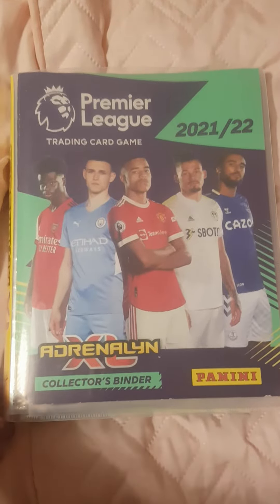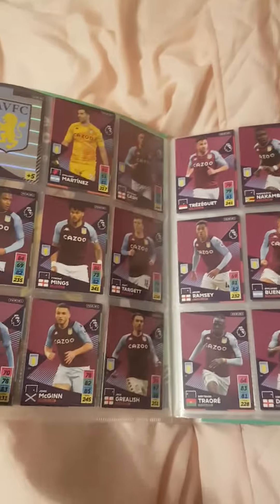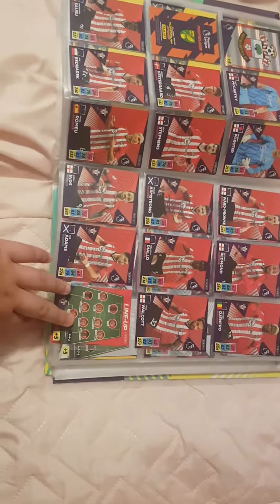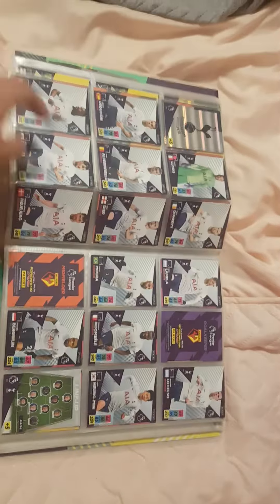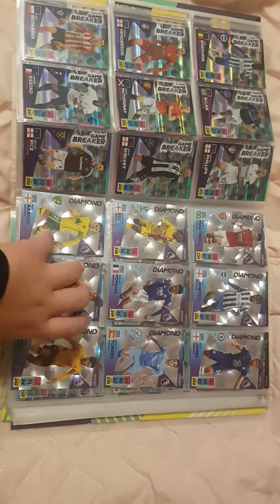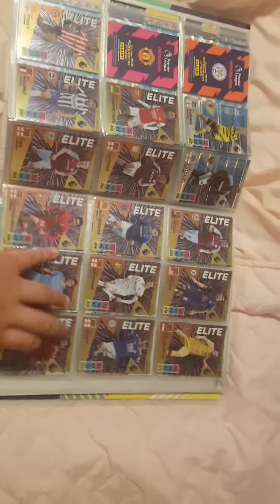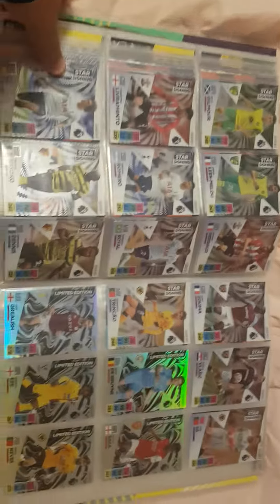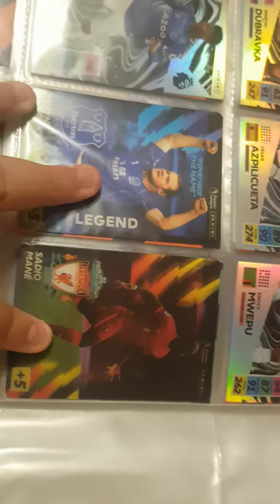match attax 2021/22 folder update